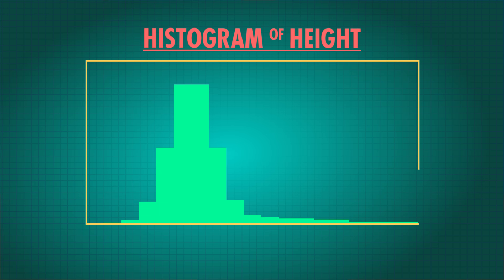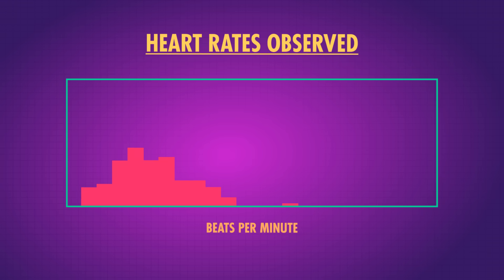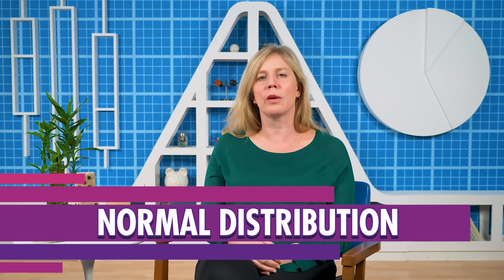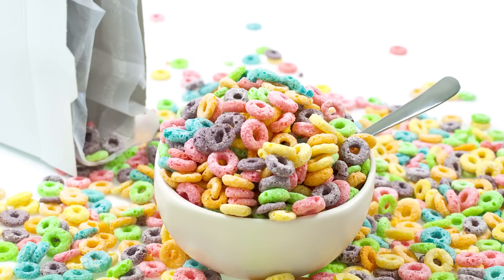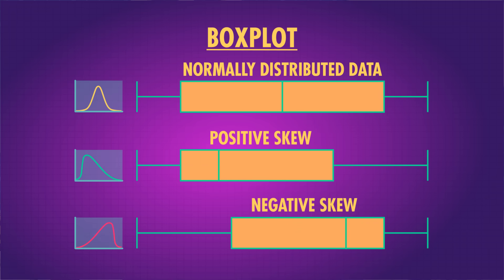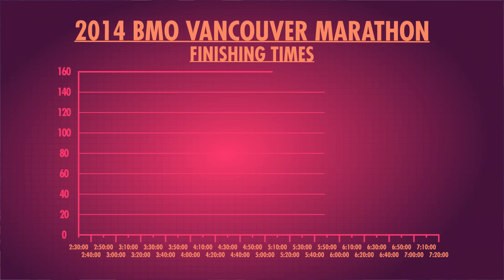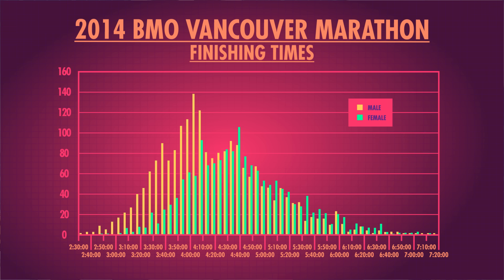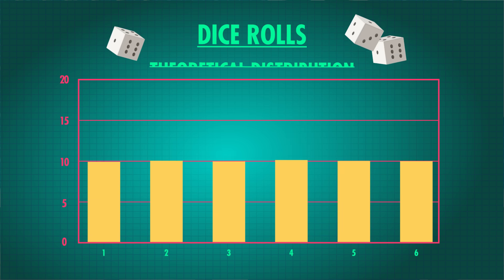The Shape of Data: Distributions: Crash Course Statistics #7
When collecting data to make observations about the world it usually just isn't possible to collect ALL THE DATA. So instead of asking every single person about student loan debt for instance we take a sample of the population, and then use the shape of our samples to make inferences about the true underlying distribution our data. It turns out we can learn a lot about how something occurs, even if we don't know the underlying process that causes it. Today, we’ll also introduce the normal (or bell) curve and talk about how we can learn some really useful things from a sample's shape - like if an exam was particularly difficult, how often old faithful erupts, or if there are two types of runners that participate in marathons!